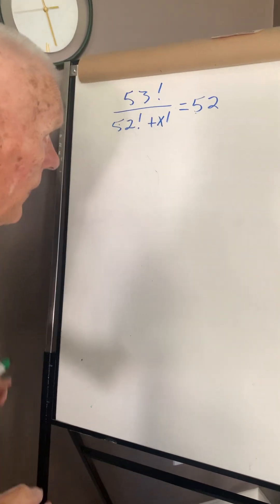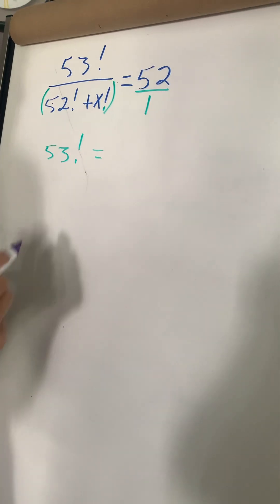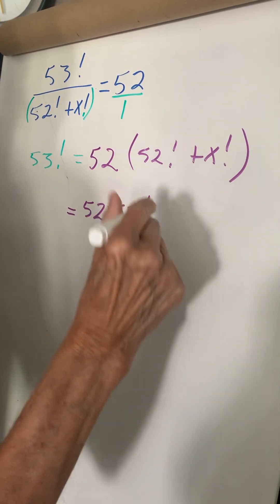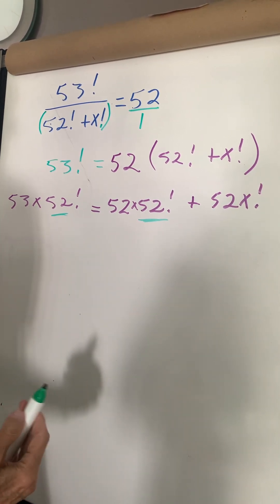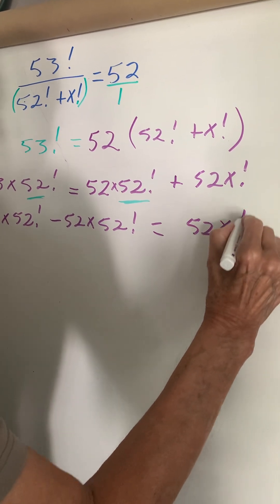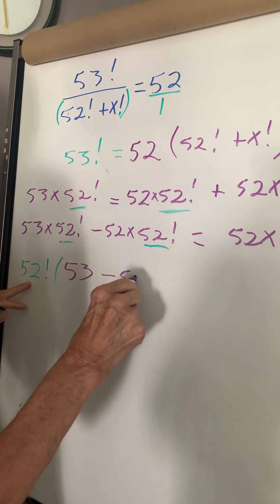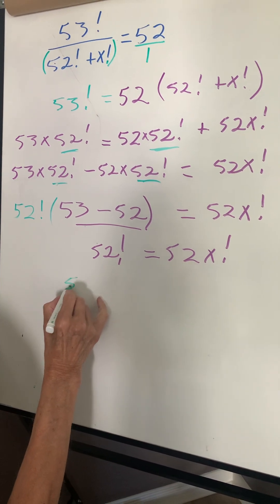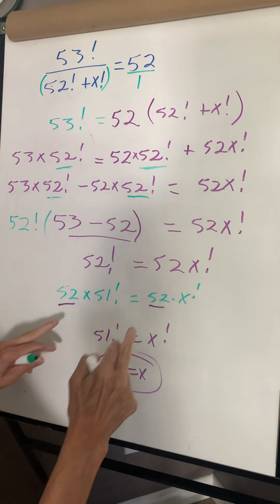Solve a factorial eq’n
Reduce the factorial to 52. Use factoring and transposing will guide you